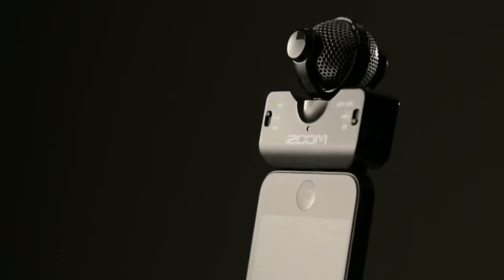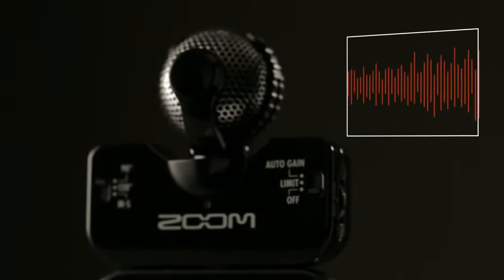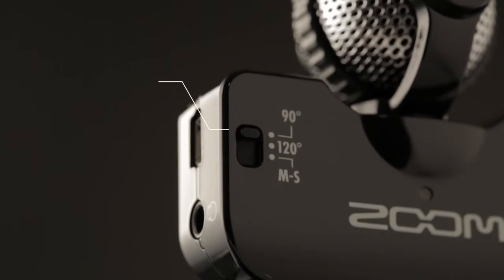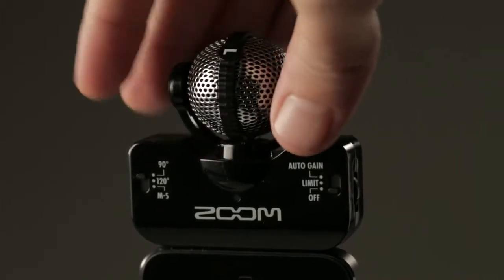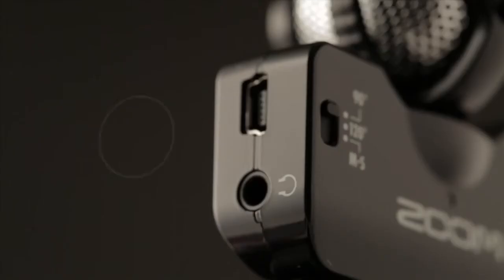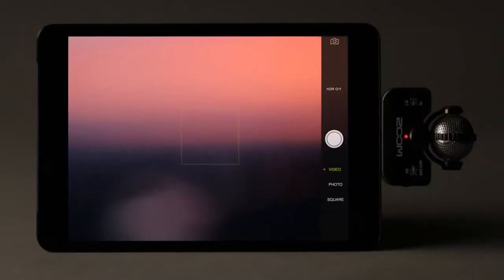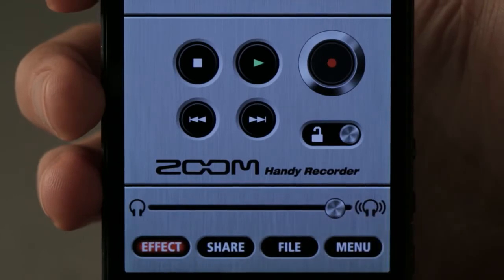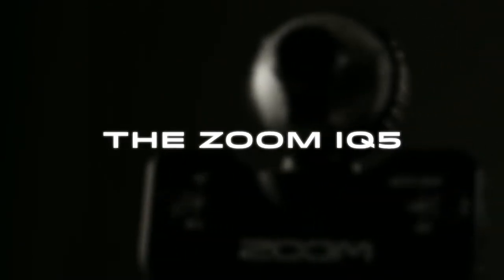Zoom iQ5 Black Micrófono estéreo para iPhone 5/5s y iPad con conexión Lightning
Micrófono estéreo para dispositivos iOs con conexión Lightning.